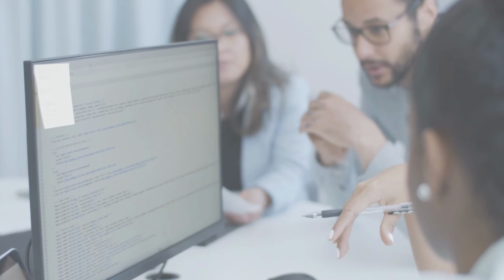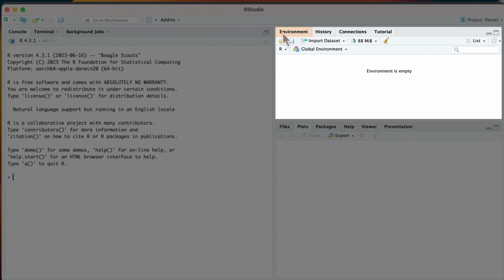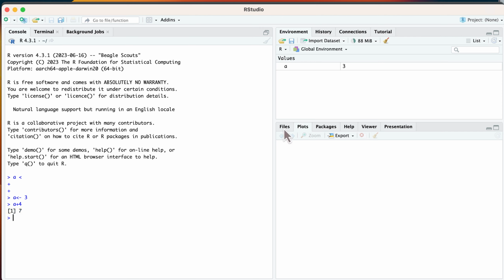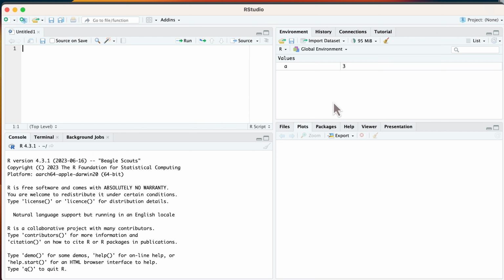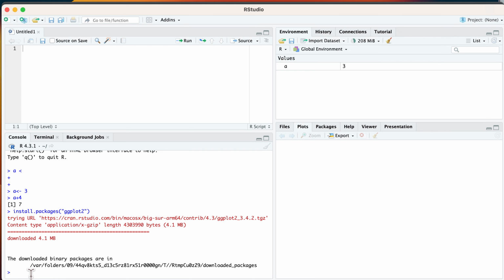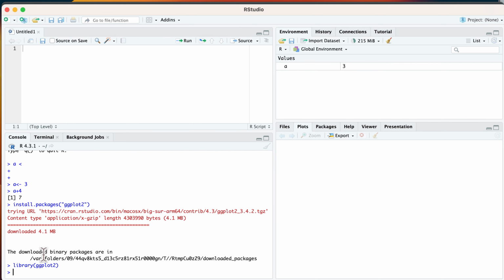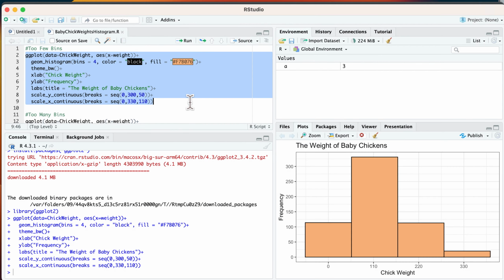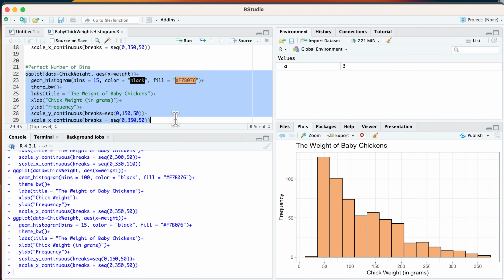R Basics: Setting Up RStudio and Running Your First Script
Unlock the potential of data analysis with R in this engaging introduction to RStudio! Learn how to set up your R environment and get started with basic coding concepts. This video covers essential components of RStudio, including the console, environment, and plots, so you can run scripts effectively. Follow along as we install the popular ggplot2 package and create your first histogram using the chick weights dataset. Perfect for beginners, this tutorial will help you get comfortable with R and empower you to explore data visualization in no time!

Our Courses are perfect for:

Homeschool Teens
Gap-Year Students
Digital Nomads
Young Professionals